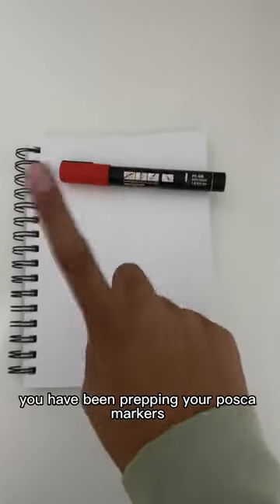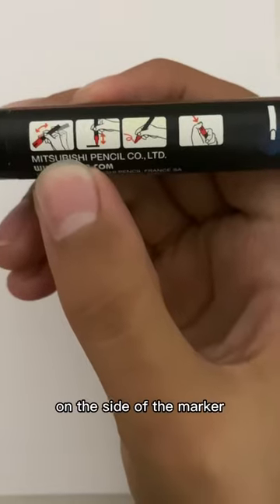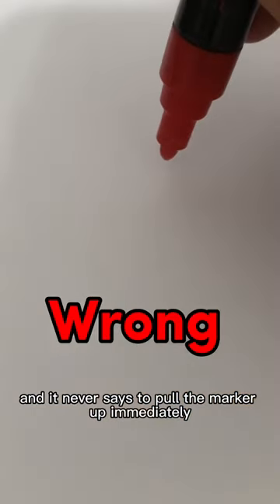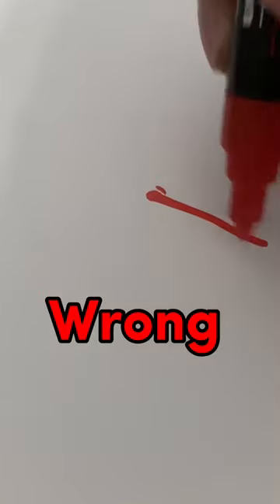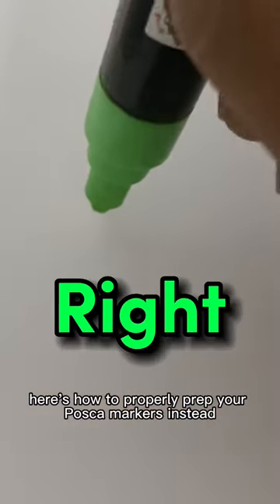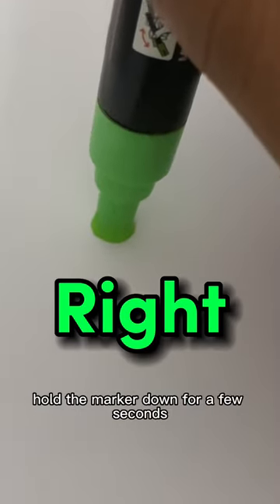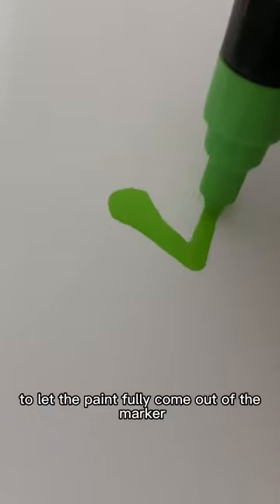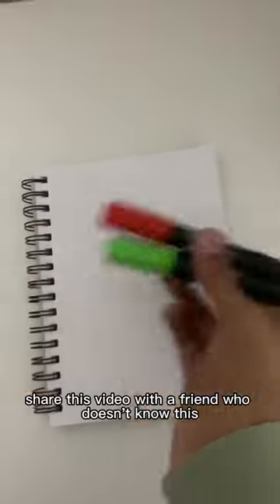You are Prepping Your Posca Markers WRONG!! ❌ (How to correctly prep Posca Markers) ✅